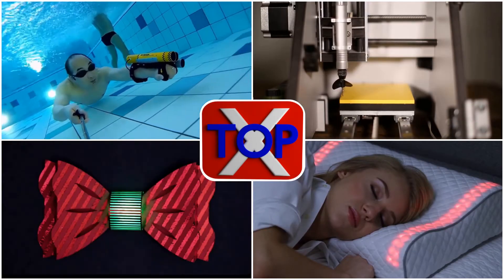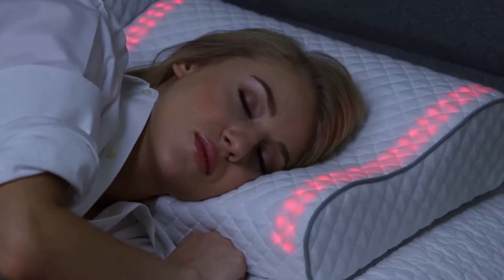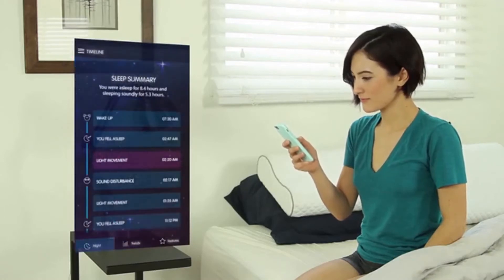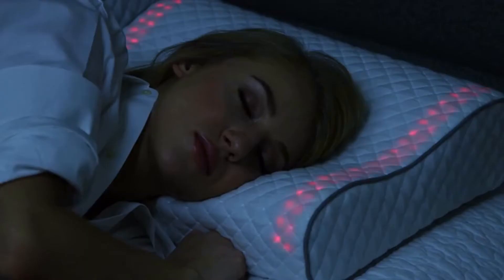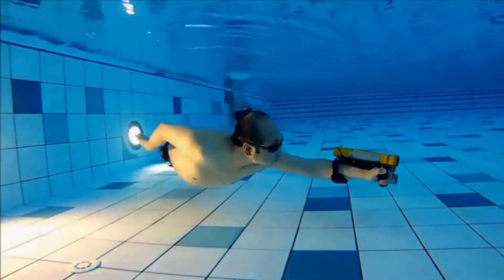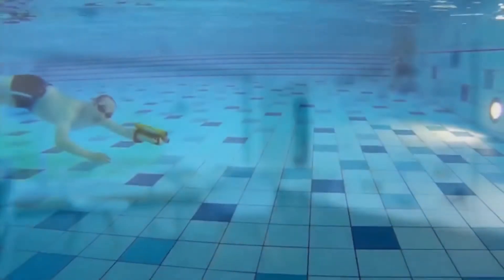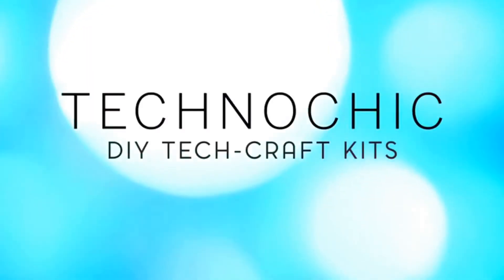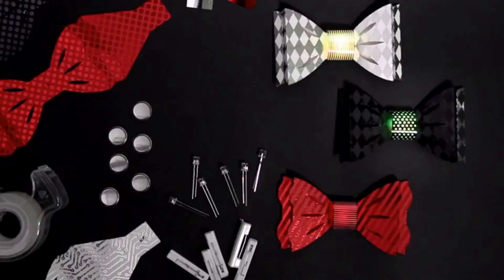Inventions 💡 TopX Aprile 4-2017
Latest technological inventions April 4-2017 TopX
Follow the links to the inventors campaigns, with a brief description of the project

The Sunrise Smart Pillow: Sleep Smart. Wake Naturally, The Sunrise Smart Pillow tracks your sleep, wakes you with light, streams your favorite music, and reinvents the alarm clock.

Make the World's "Flashiest" Bow-Tie, A light-up blinky bow tie kit that makes crafting w/ electronics super cool! It's a DIY craft, a party favor, and wearable tech in one!

The MicroMill - A desktop CNC milling machine. A powerful, precise and affordable CNC milling machine for your desktop. Perfect for makers, designers, fablabs & small businesses.

SCUBALEC - Your personal under water jet drive, Put your Scubalec on and enjoy the freedom under water. A small personal jet drive for your arm - easy to use and handy.